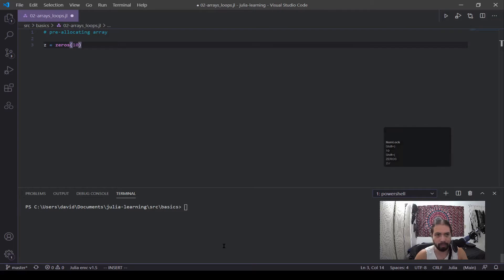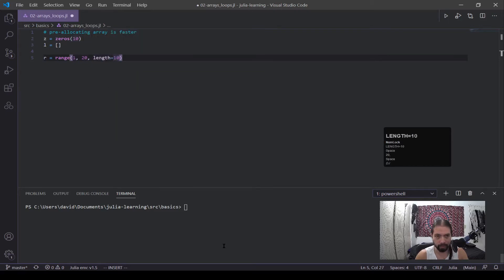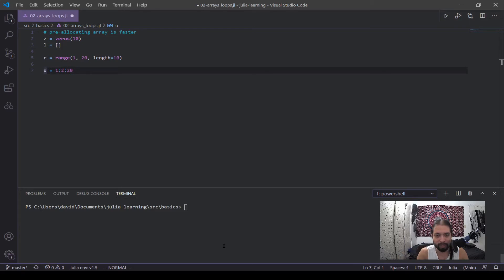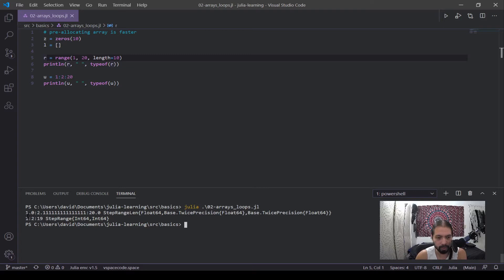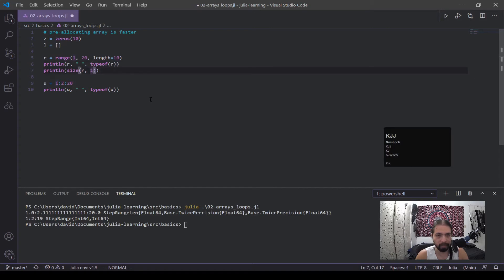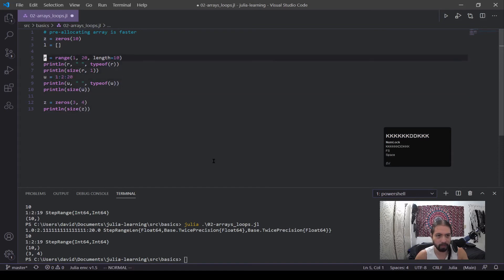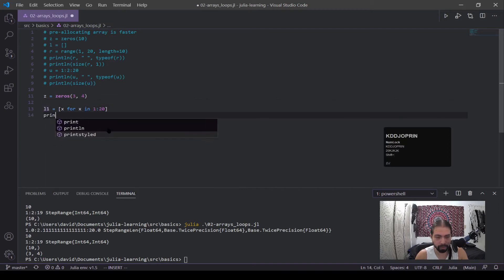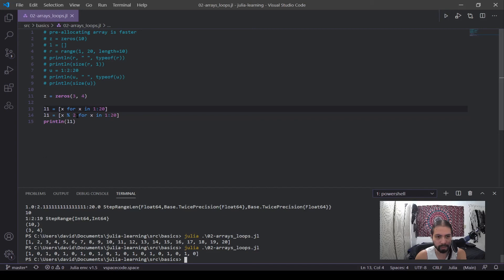Julia Basics 4: Step Ranges, List Comprehension and Multi-Dimension Arrays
This video was supposed to be a sum up of Arrays and lead into loop statements, but as it turns out. Arrays have a lot of information, and I wanted to cover stuff I thought was important. In here I cover how to make a range with the range function and the colon operator. Moreover, I talk about the size function to get the different dimensions of a given container. Furthermore, I talk about List Comprehension (a Python favorite) and how it is pretty much mirrored here in Julia. I also touched on the remainder operator along with the mod function. Finally, I talk about the display function and the println and how one is helpful for situations.

Sections
0:00 - pre-allocating arrays
1:42 - range (linspace) and unit-range (using a step)
4:50 - size function
7:00 - list comprehension
8:49 - % operator (remainder or mod)
9:23 - display function